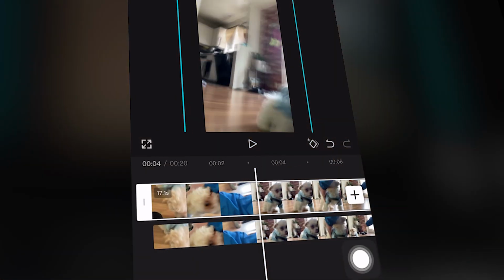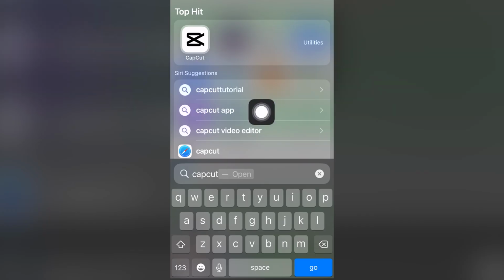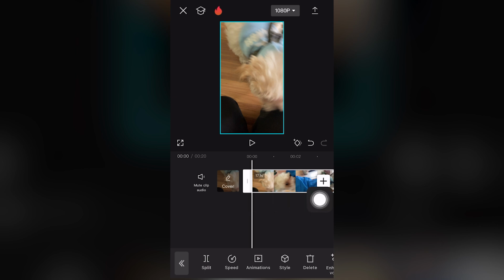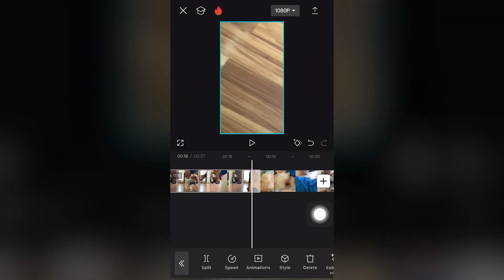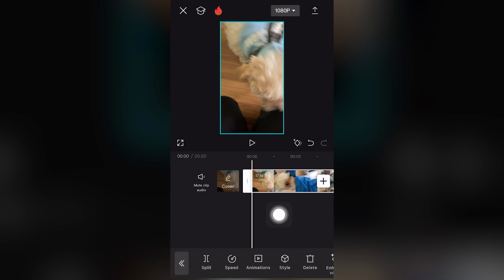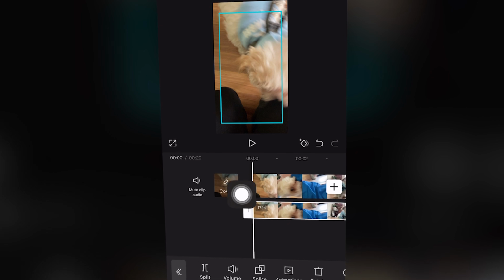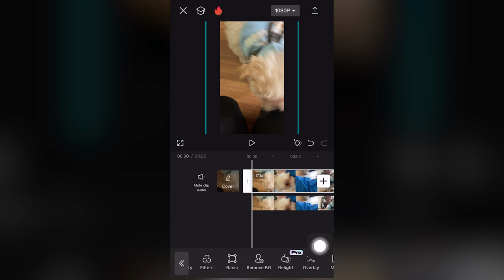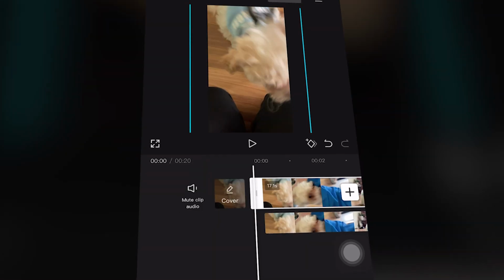Compound Footage Capcut Mobile Tutorial (2025)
In todays tutorial I will show you compound footage in CapCut mobile or how to compound compounding video and audio footage clip clips in free video editor editing software program CapCut mobile for windows laptop computer mac pc and smartphone iOS apple Appstore android playstore play store devices completely for free.